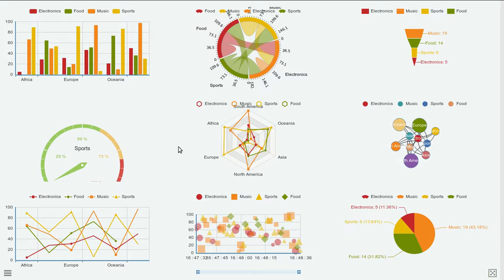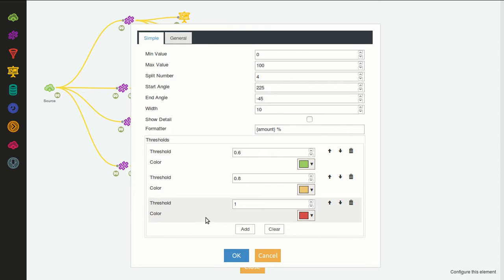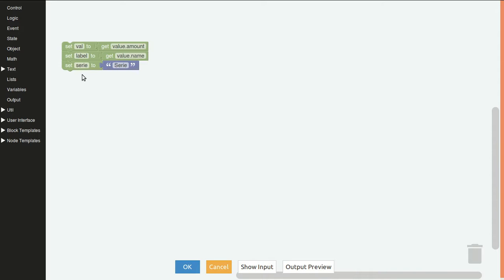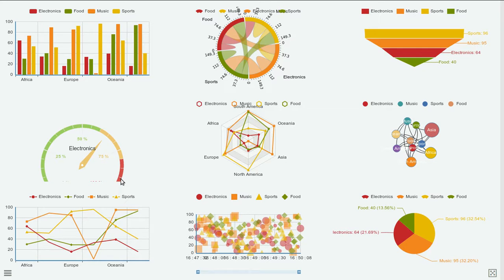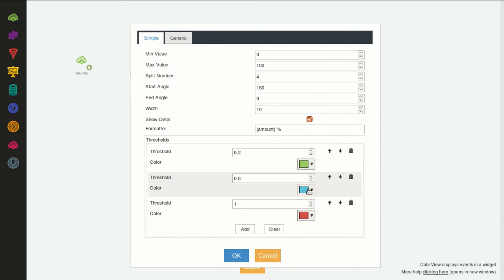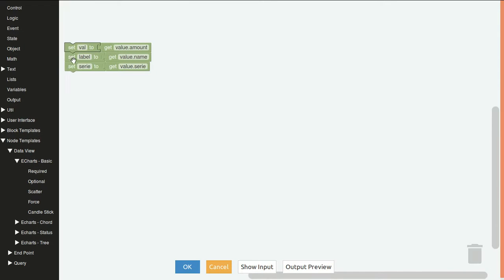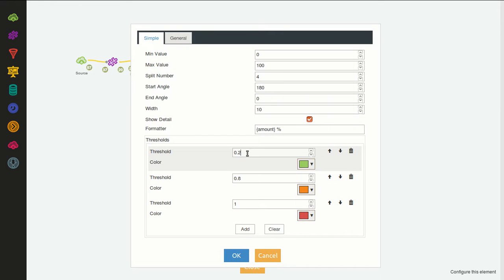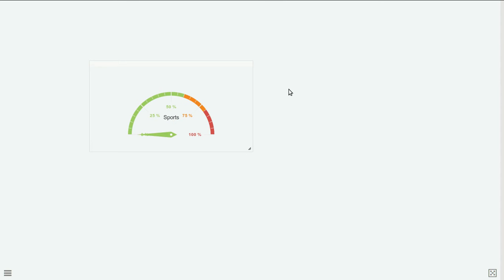Gauge Widget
Overview and tutorial for the Gauge Widget